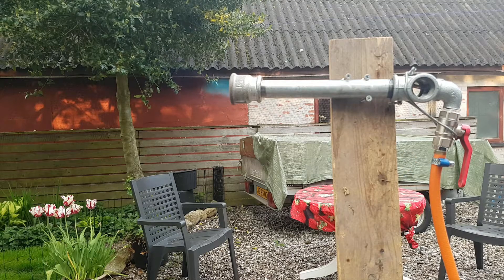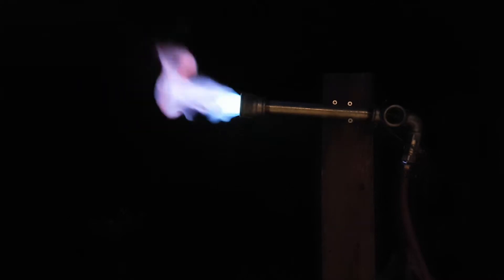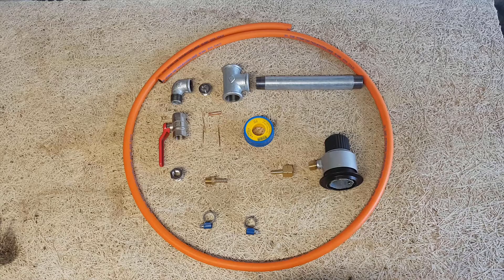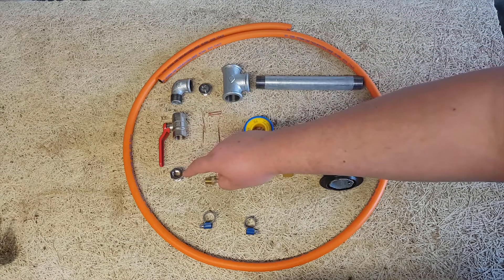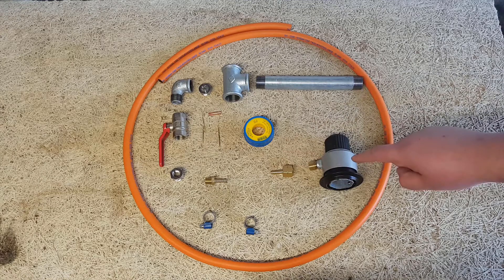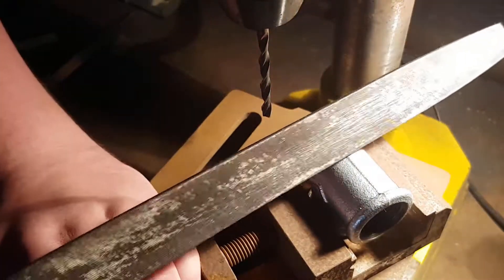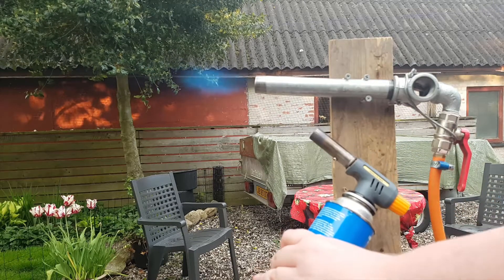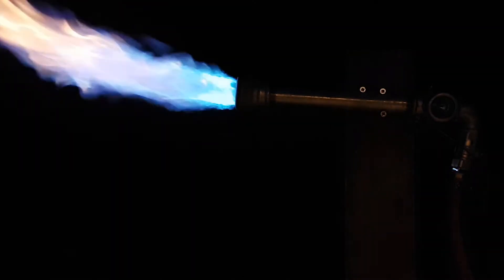Propane Torch (Prototyping Project)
In this video i'm going to make a propane torch or burner that i will be using i a future gas forge project. I will be describing how i went through the prototyping stage and what i learned. I am creating this burner because i want to make a cheaper forge with a more stable burn than my previous charcoal forge.

IMPORTANT: do not use galvanized pipe as it releases zinc fumes when hot.

If you try to recreate this project or use certain parts of the project it’s under you own responsability. Tools and power tools can cause injury if not used properly, and when you work with fire there is always the possibility to get burned. However there might also be some spelling errors mispronunciation as main languages is not english and i have dyslexia. So don't take everything literally if it sound too wired to be true.